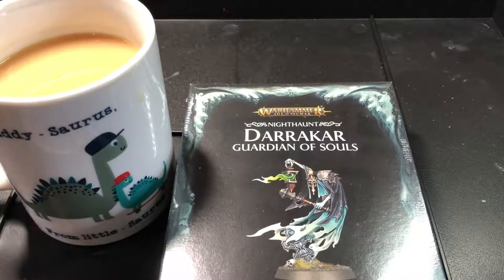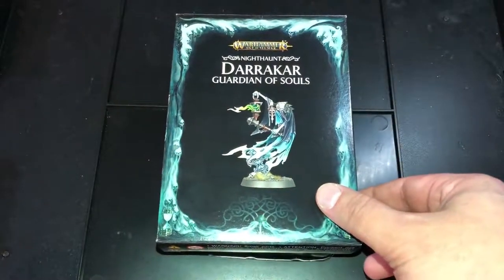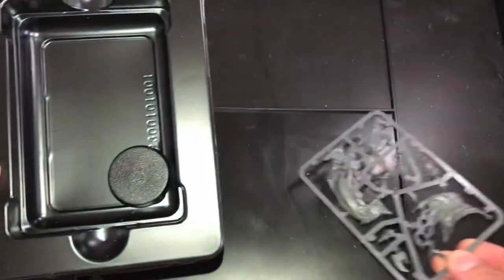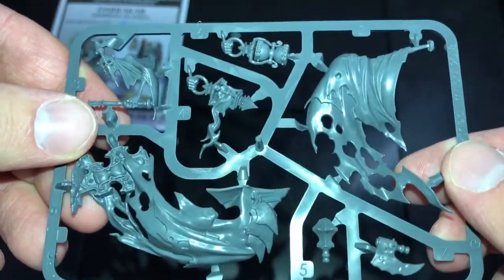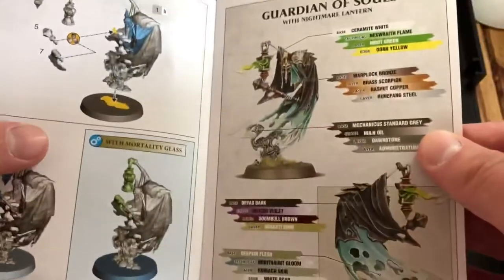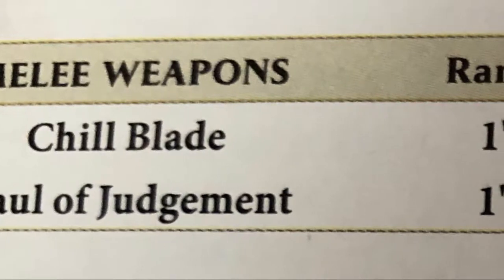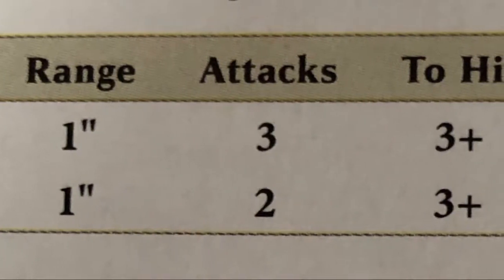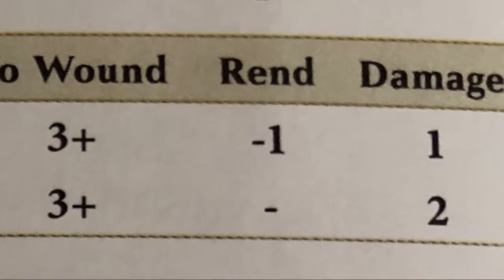Unboxing the Guardian of Souls